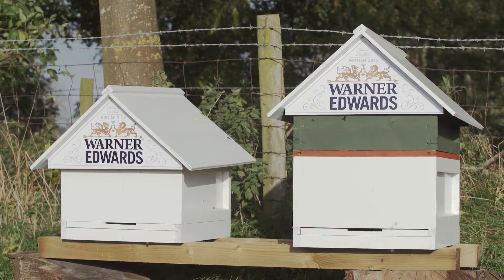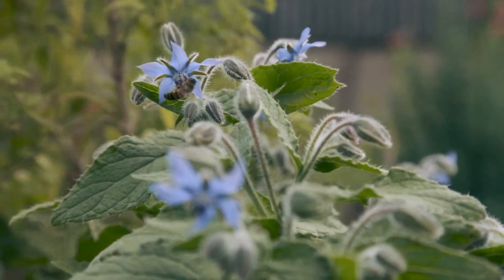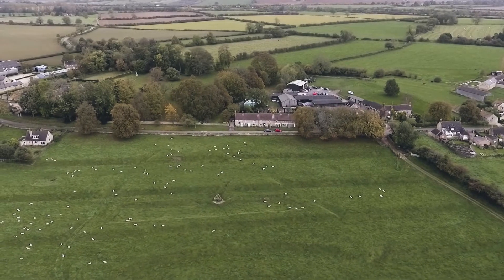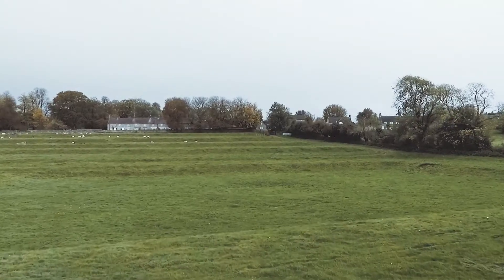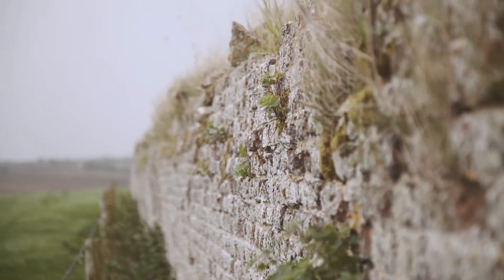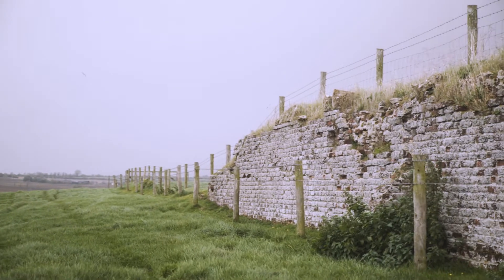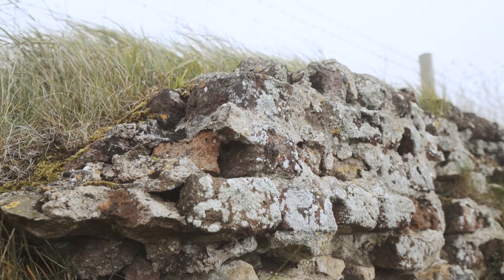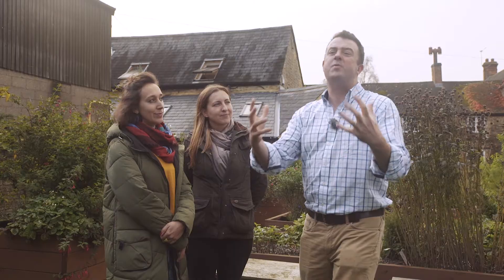Warner Edwards at RHS Chelsea Flower Show 2018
Drumroll please... We can now confirm that we will have an Artisan Garden at the RHS Chelsea Flower Show 2018!! With the help of two award-winning young garden designers, Kate & Tamara, it's set to be EPIC! We're literally taking FallsFarm to Chelsea!! Check out the video below to see the beginning of this awesome journey!